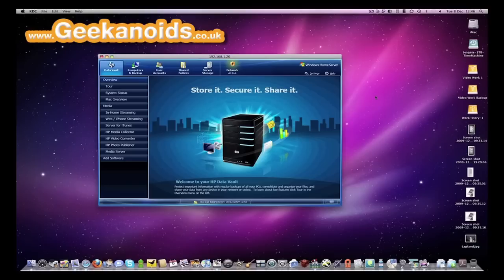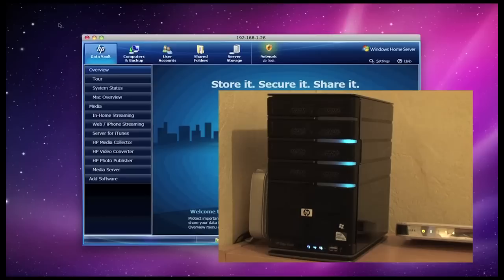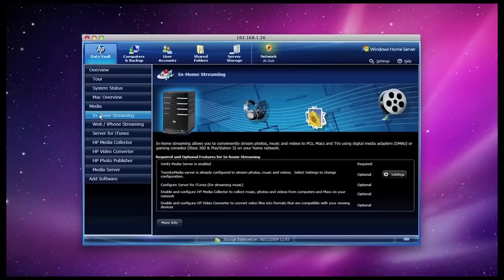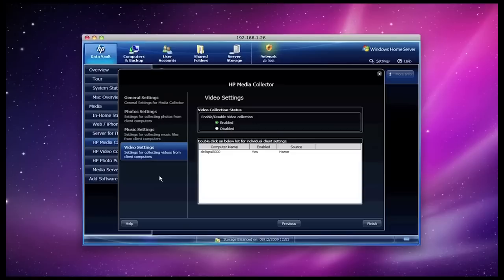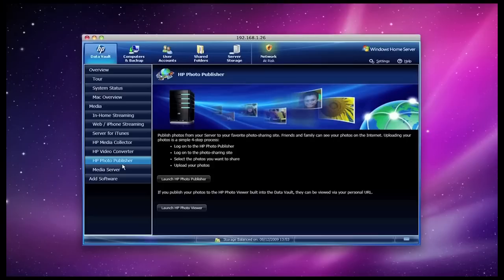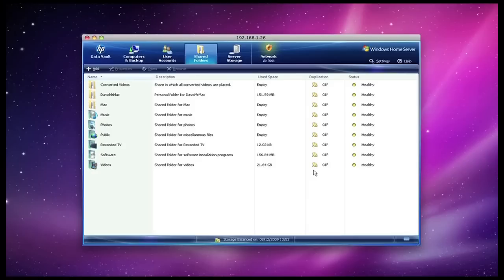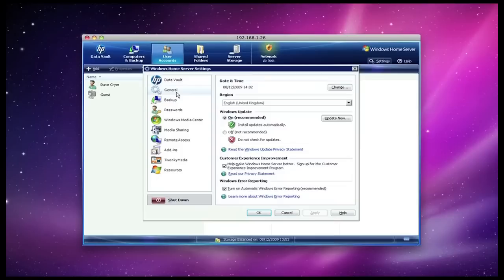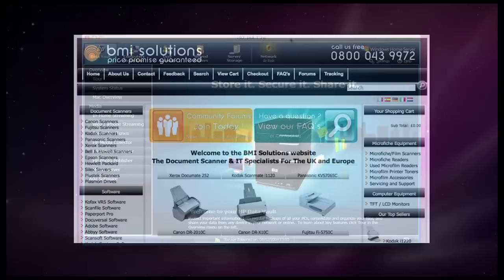HP Storageworks X510 Data Vault (Q2050A) Review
HP Storageworks X510 Data Vault (Q2050A) - Review. My second video about the X510 shows you the Data Vault Console on the Apple Mac. The features and configuration options are extensive, so sit back with a cuppa and enjoy.